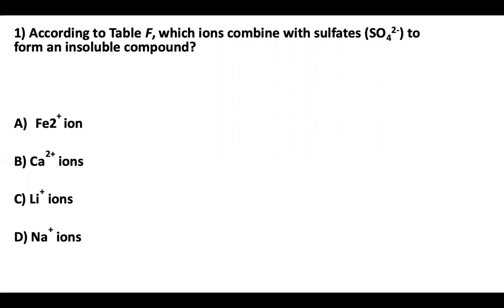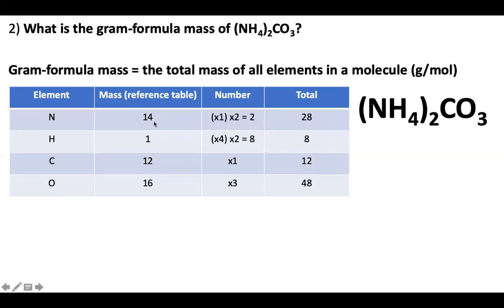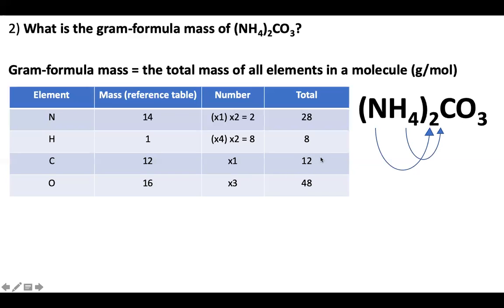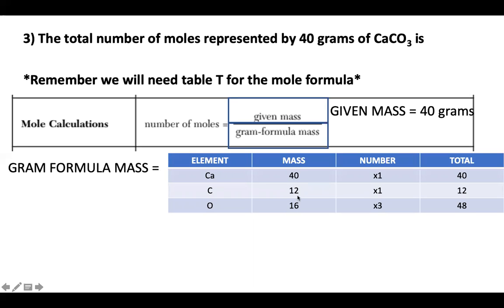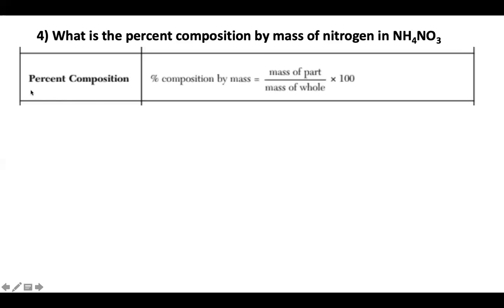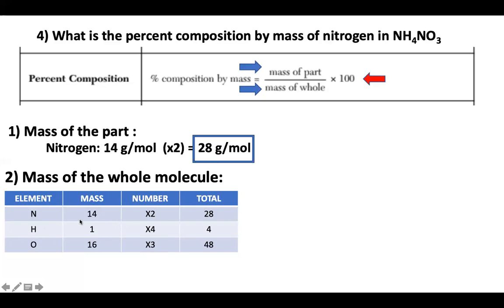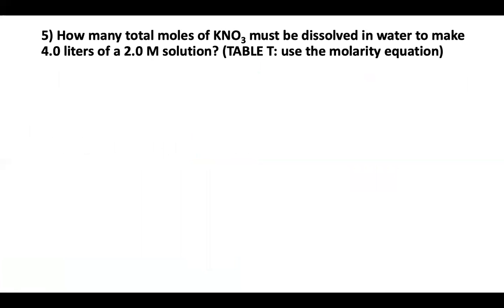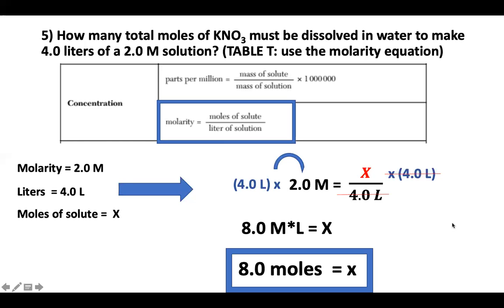Common Mistakes on the Spring Practice Midterm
On Quizizz there was a spring practice midterm, I would like to run your though some of the common mistakes and misconceptions! (this video is for edpuzzle) CHEMISTRY SKILLS CLASS!